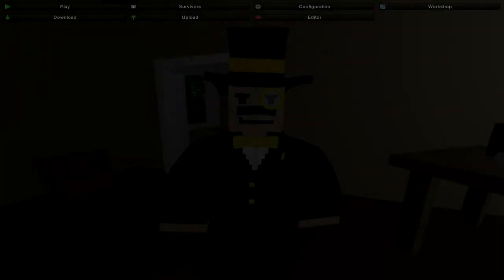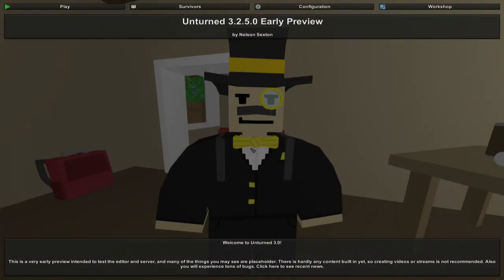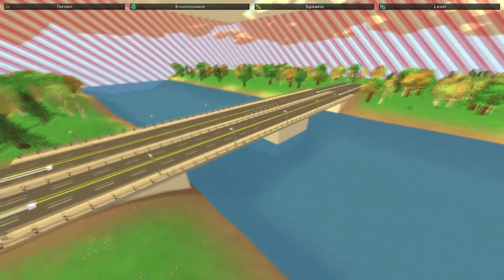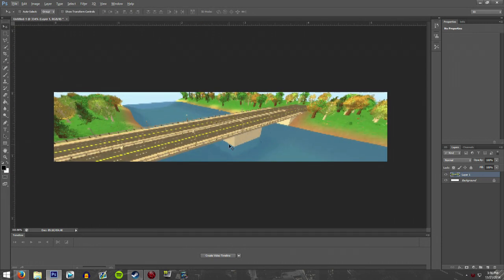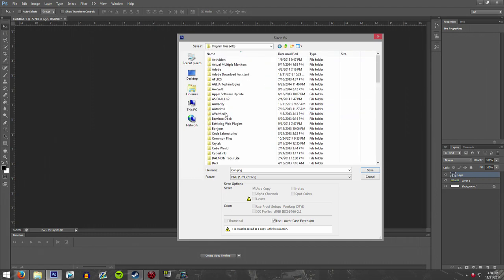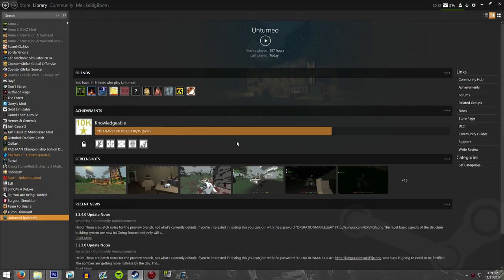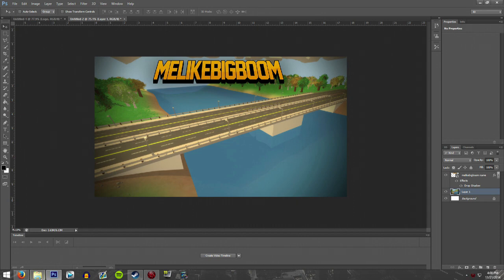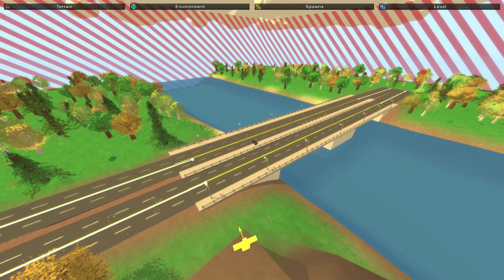Unturned: How to Make Custom Level Thumbnails and Loading Screens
↓EXPAND↓

➜ Ever wondered how the Devtest map has a screenshot image on the button, or how it has a unique screenshot for the loading screen? Here's how you can upload custom images to your own level.

---GENERAL INFO---